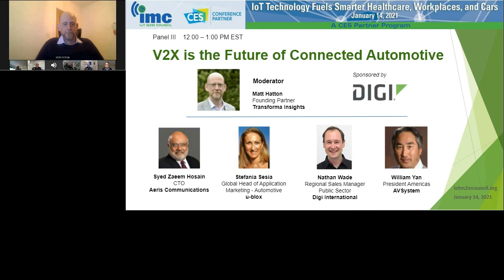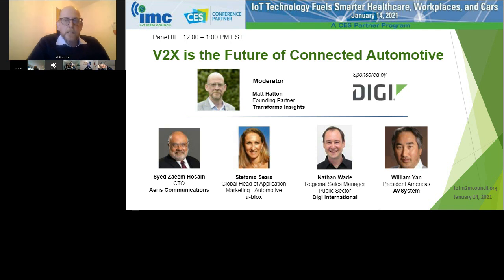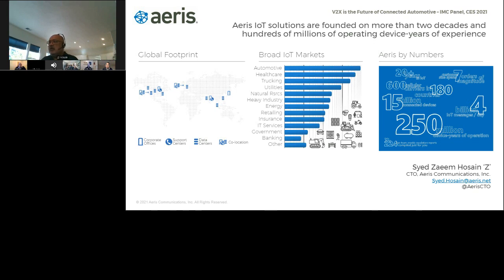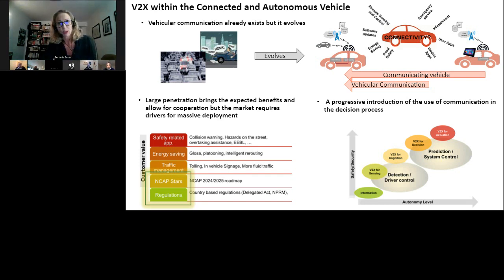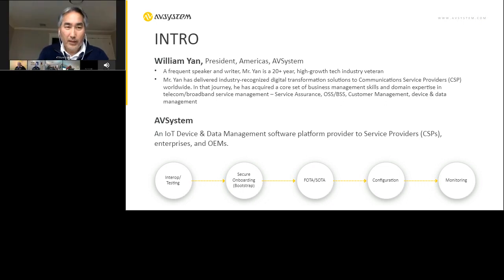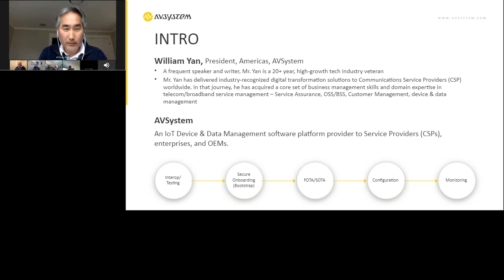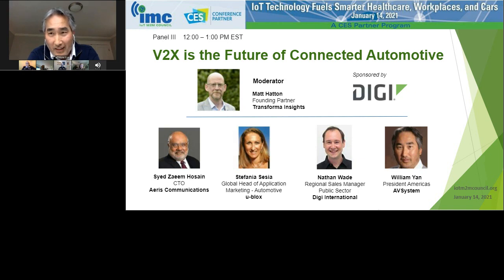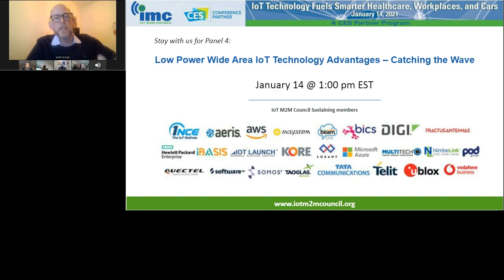V2X is the Future of Connected Automotive – Online Conference, a CES Partner Program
You can now rewatch the recent CES 2021 Panel session featuring William Yan, President, Americas from AVSystem. A unique discussion, combining the perspective of both hardware and software providers in the topic of  IoT connectivity in the automotive industry.